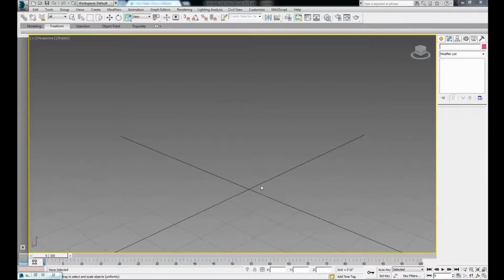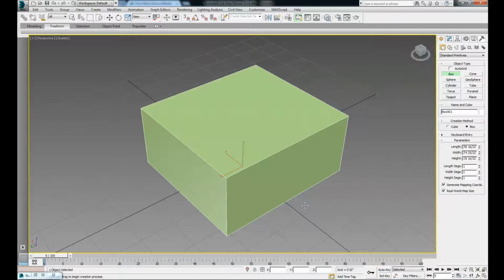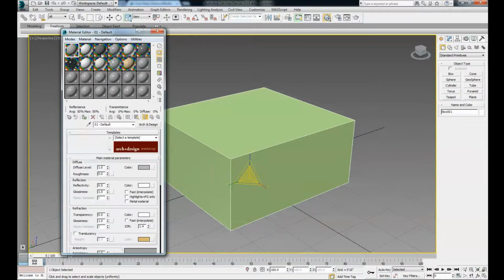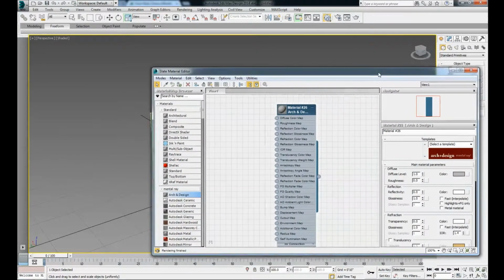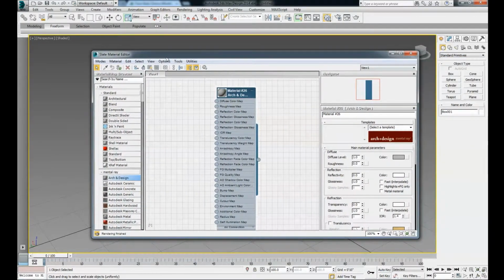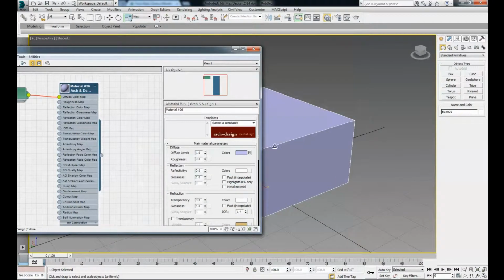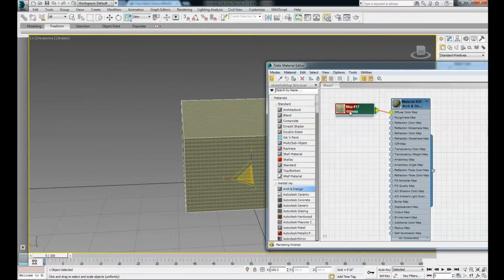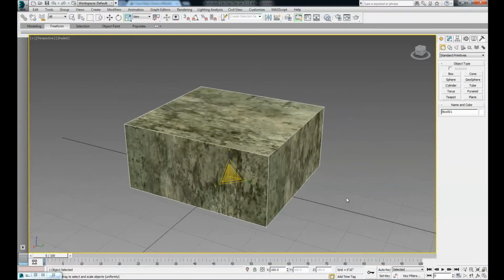3ds Max Tutorial 3: Adding Materials to Objects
This Tutorial covers:
1. Intro to material editors
2. Creating a material and from an image
3. Adding a material to an object

Version: 3ds Max 2014